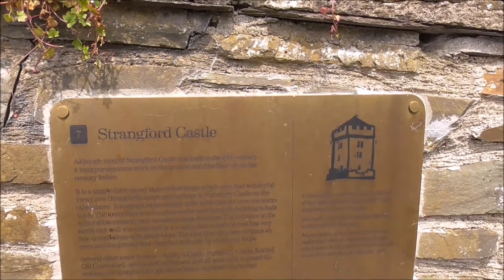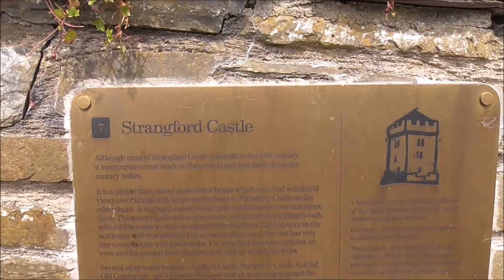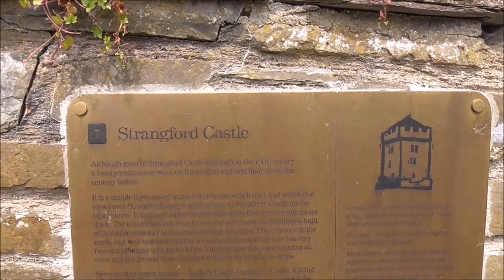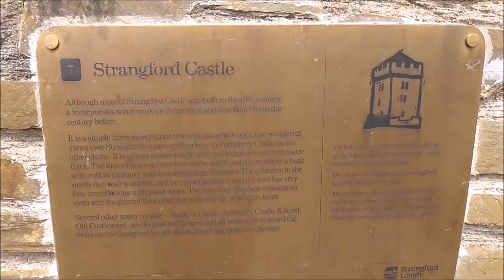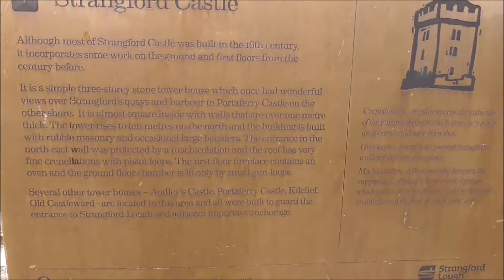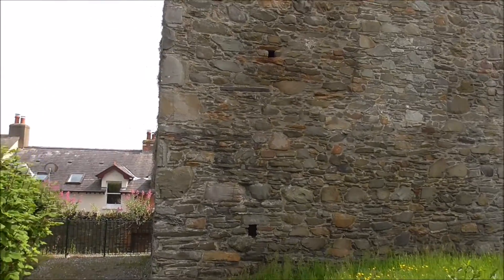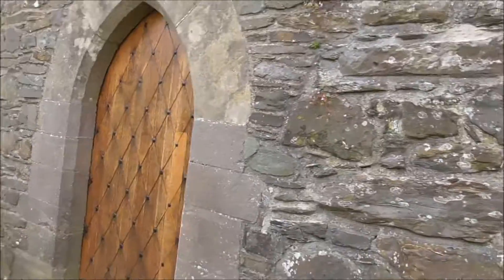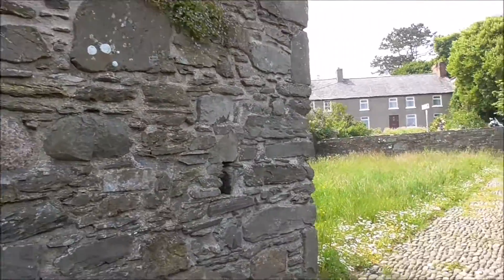Strangford Castle Tower House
This is another Tower House  (not a town house as I have been absent-mindedly describing it! ) there are a whole series of these fortified Tower houses dotted along this coastla region. Local folk have got into the way of calling this a castle.
Strangford Castle is a castle on a height overlooking the harbour in Strangford, County Down, Northern Ireland, across Strangford Lough from Portaferry Castle. It was probably originally built in the 15th century but most of the present building dates from the late 16th century. The castle's  popularity grew after it was used as the well-known castle of "Winterfell" in the TV show Game of Thrones.
It appears to be a small tower house from the late 16th century, but a blocked door of 15th century type at first floor level, seems to indicate the remodelling of an earlier tower. The current entrance, in the north-east wall, is a reconstruction, positioned by the surviving corbelled machicolation above and a socket from a draw-bar to secure the original door. The original entrance may have been on the first floor. It is a small, rectangular, three-storey tower house with no vault or stone stairway. The first floor fireplace has an oven. The ground floor chamber is lit only by small gun-loops. The roof has very fine crenellations, again with pistol-loops. The original floors, like their modern replacements, were made of wood.